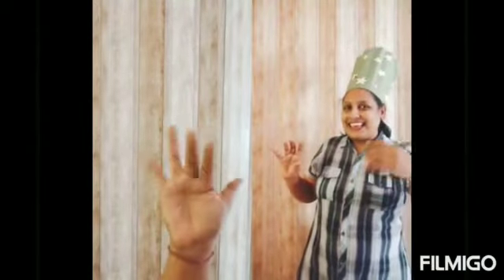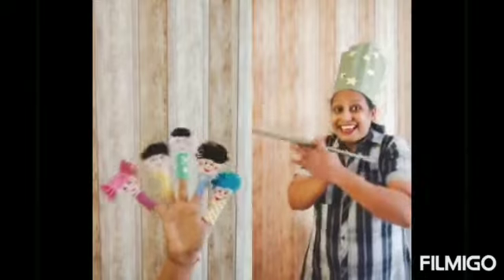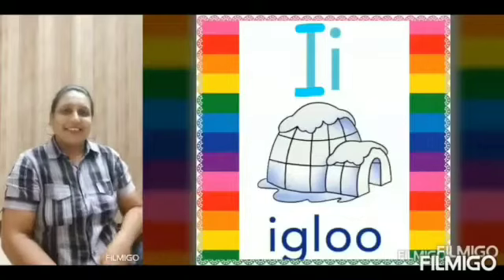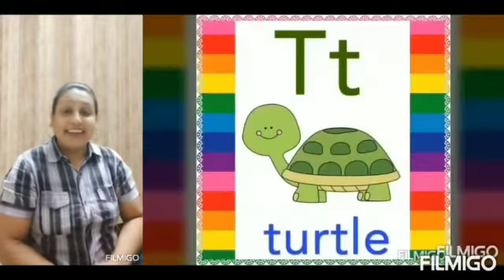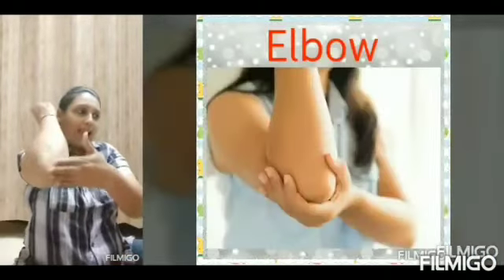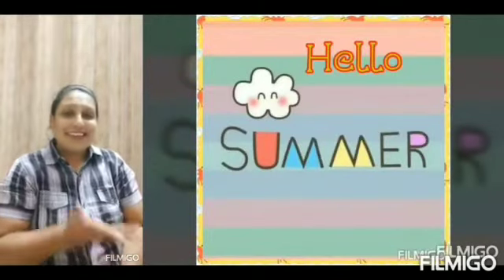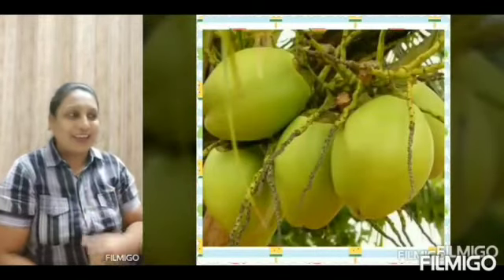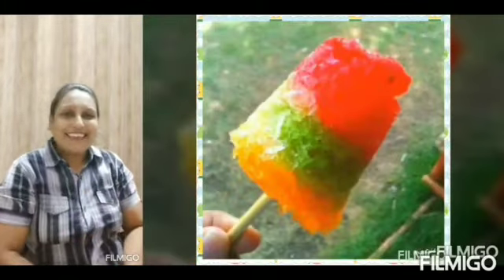Circle time with Jyoti Teacher | Junior KG | North Point's Twinkling Stars